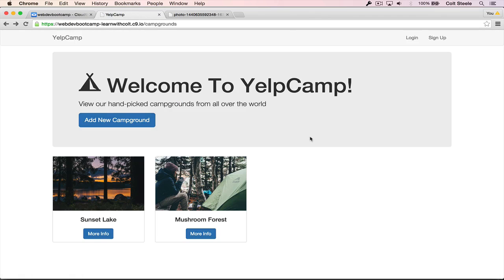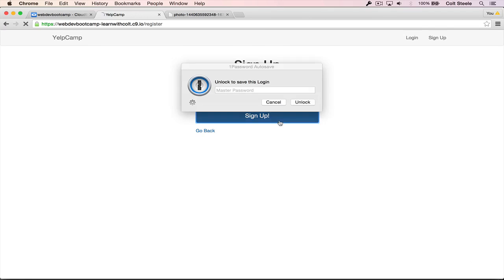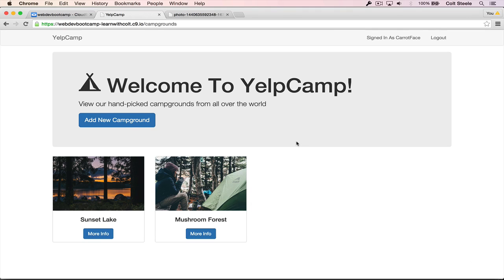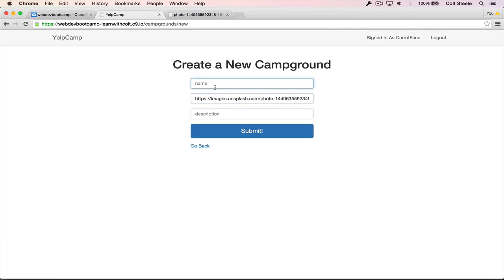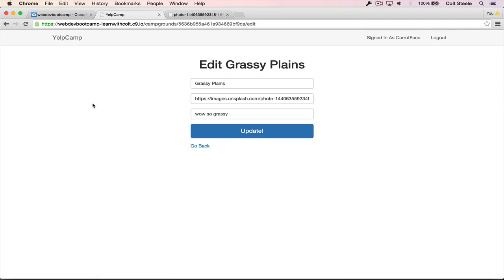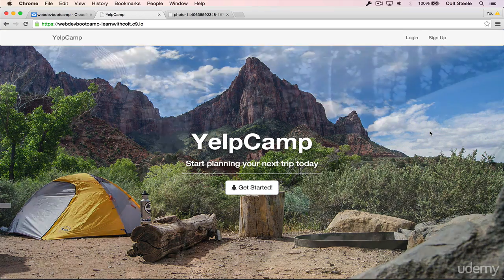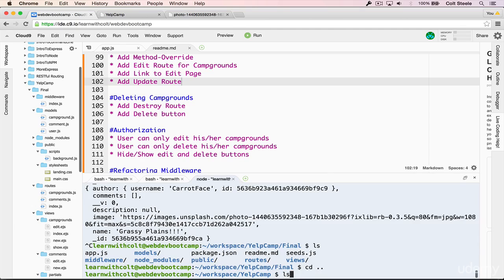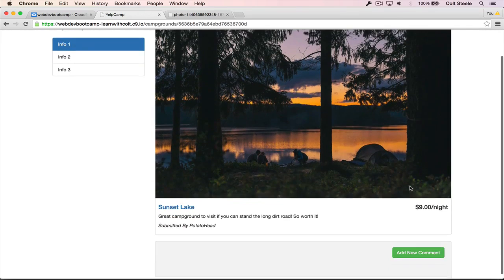247 Intro to New YelpCamp Features